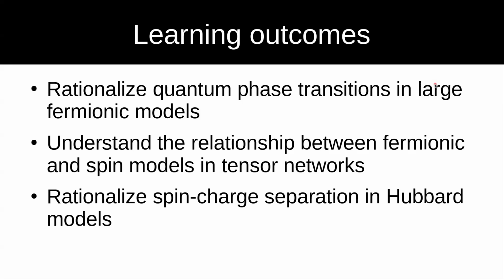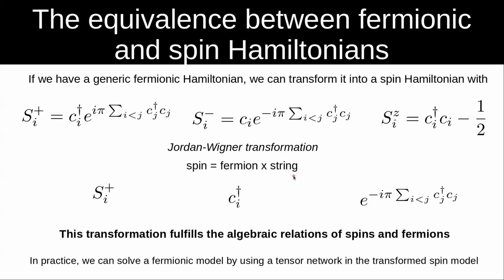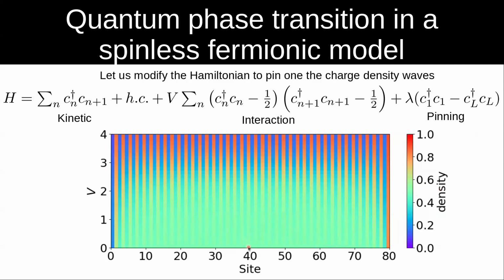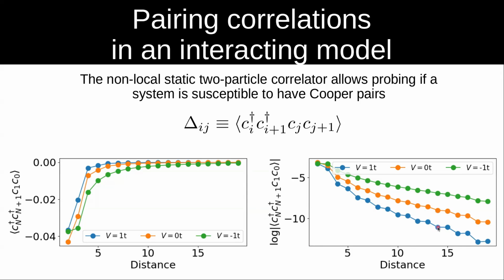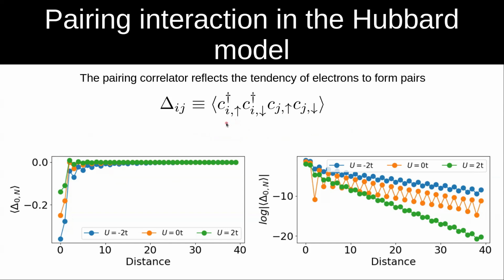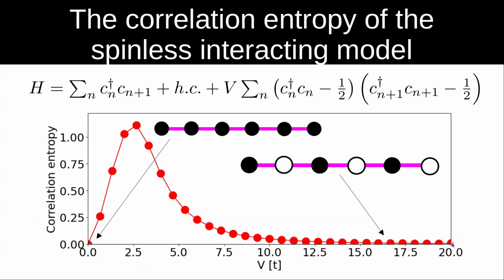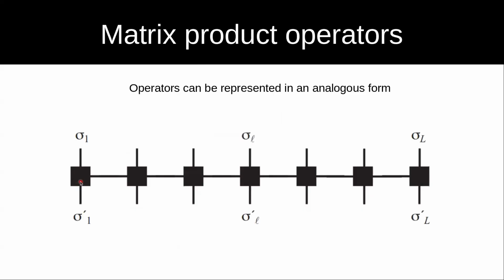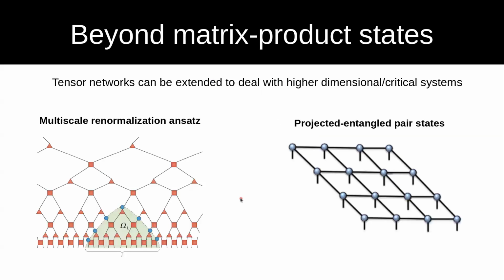Session 5: Tensor networks for many-body correlated fermions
Session 5: Tensor networks for many-body correlated fermions, from the course "Advanced Methods in Computational Physics: Quantum many-body and tensor networks" (2024).